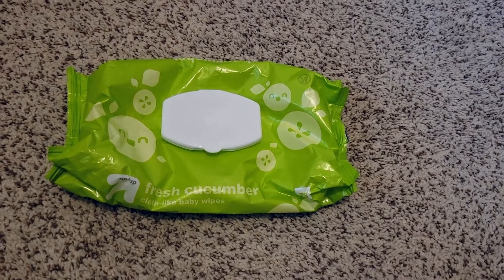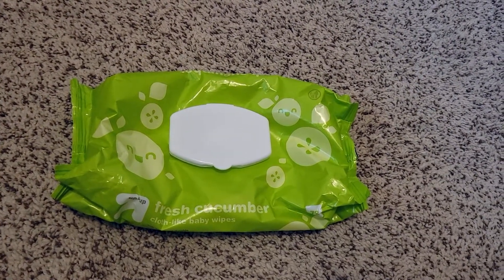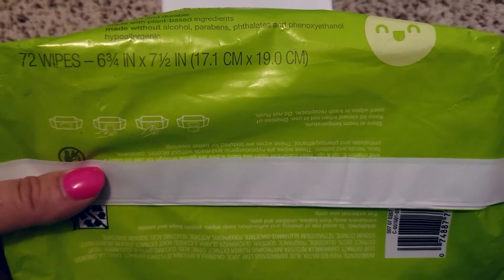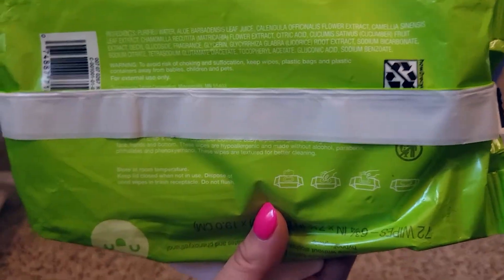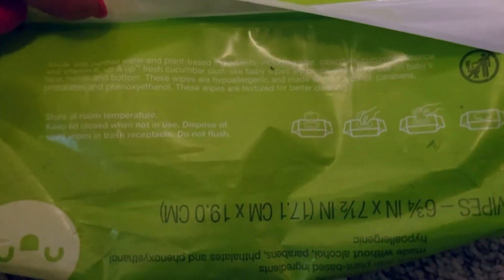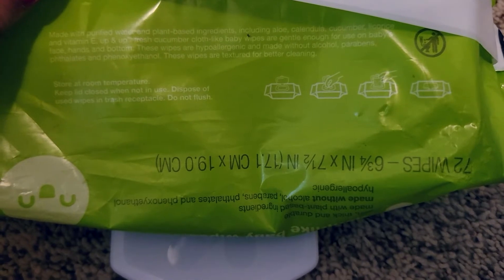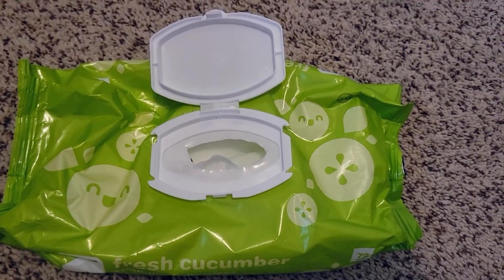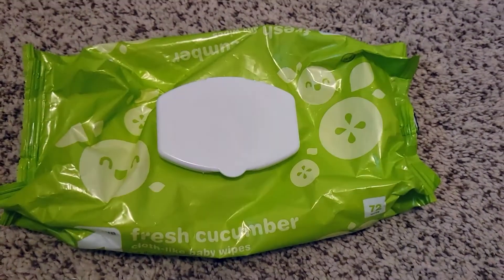✅ How To Use Up and Up Fresh Cucumber Baby Wipes Review 🔴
Made with purified water and plant-based ingredients, including aloe, calendula, cucumber, licorice and vitamin E, up & up™ fresh cucumber cloth-like baby wipes are gentle enough for use on baby’s face, hands and bottom. These wipes are hypoallergenic and made without alcohol, parabens, phthalates and phenoxyethanol. The wipes are textured for better cleaning.